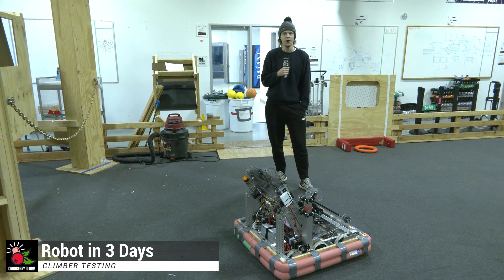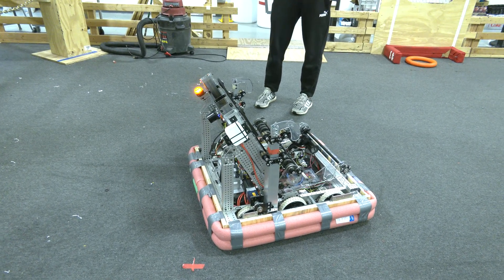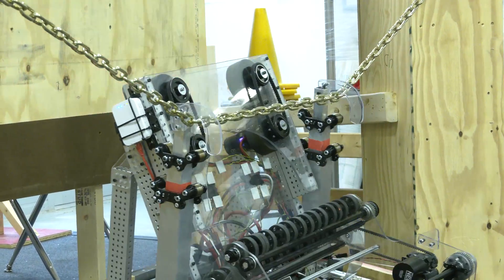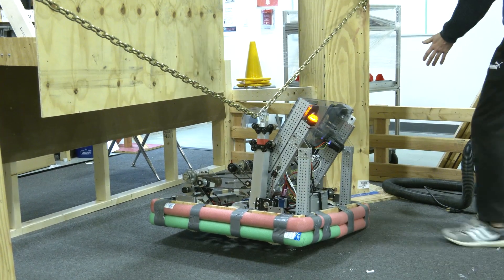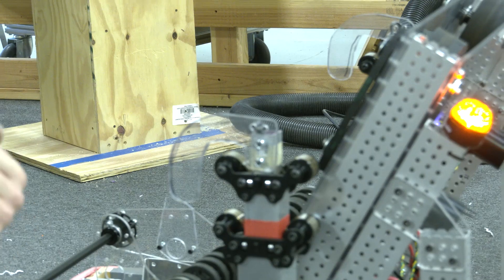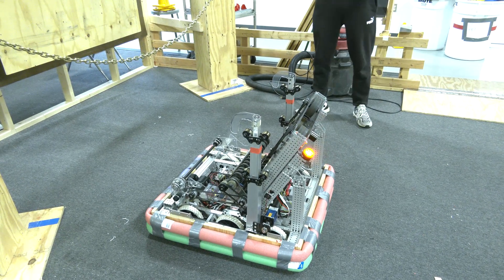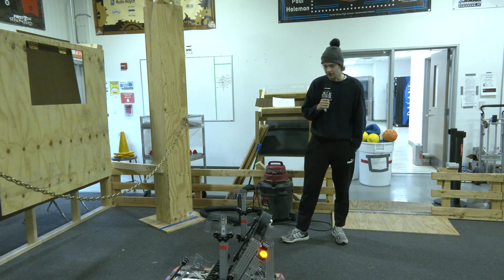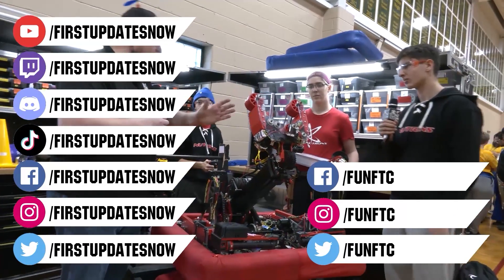Climber Testing and Demo | Ri3D Cranberry Alarm | Crescendo 2024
Reis and Cory from Ri3D Cranberry Alarm test and demo their 2 stage @thethriftybot5299 climbers on their Crescendo Robot. You'll get to see the climber from a few positions on the chain, how the controls work and a demo of the robot in action from both sides of the robot!